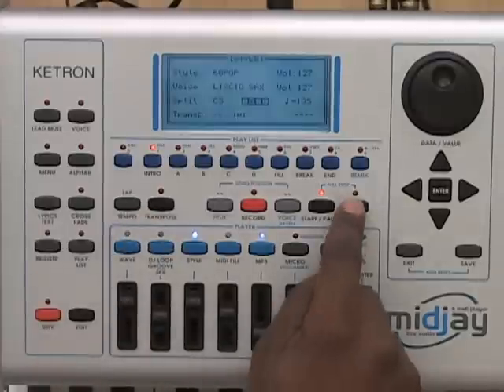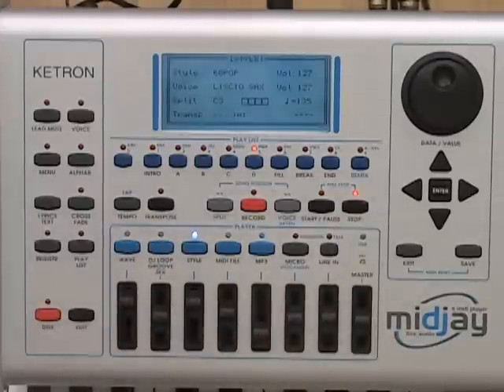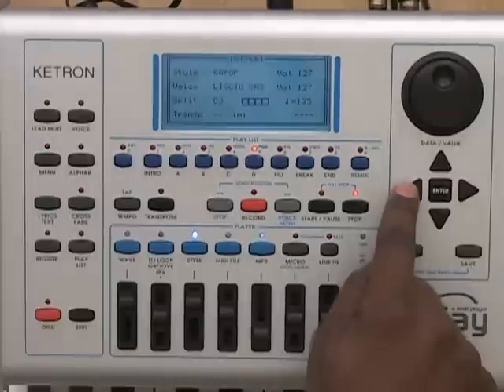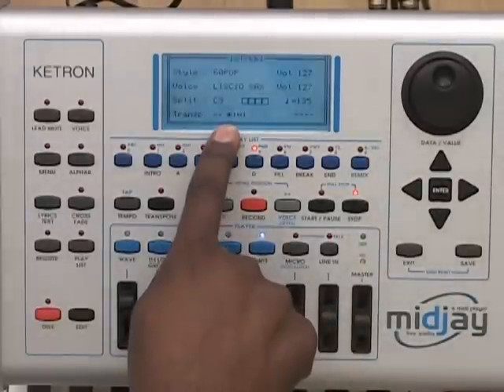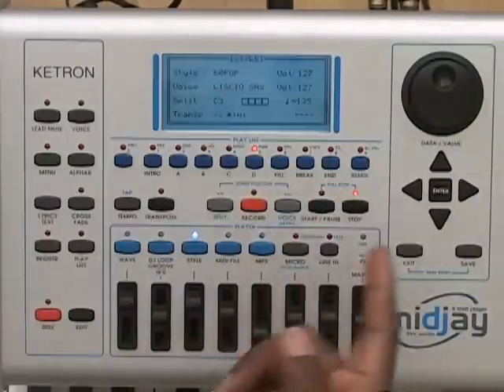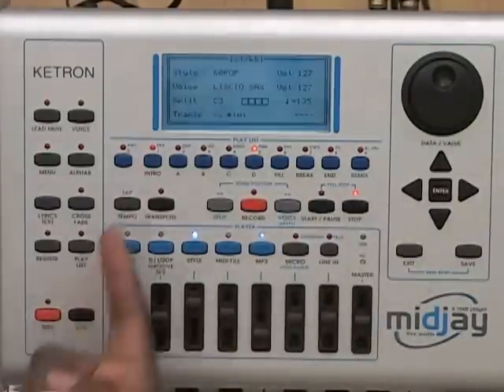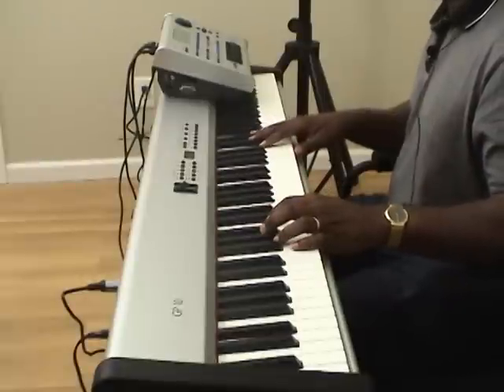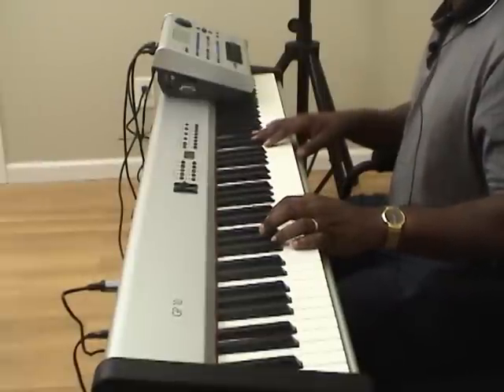Ketron Midijay Tutorial by KETRON USA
This tutorial (2.2/5) elaborates on the basic uses and functions of the Ketron Midijay Live Audio Player. It brings out the benefits to the live solo artist, performer and DJs as well as those who want to enhance their current sets up (churches and schools).